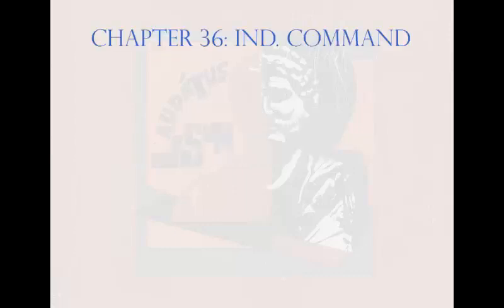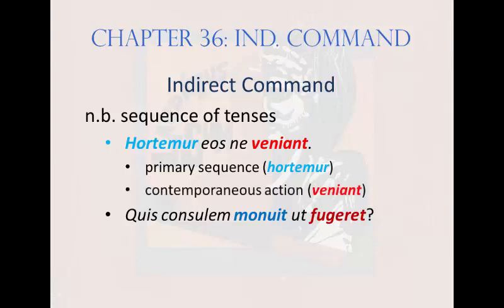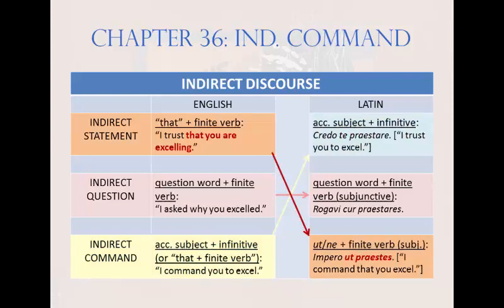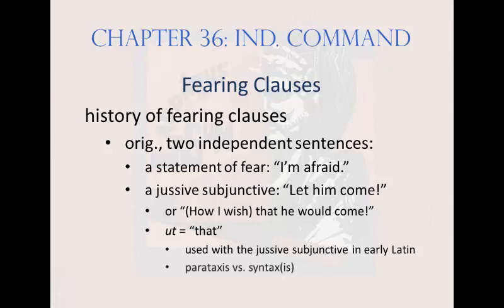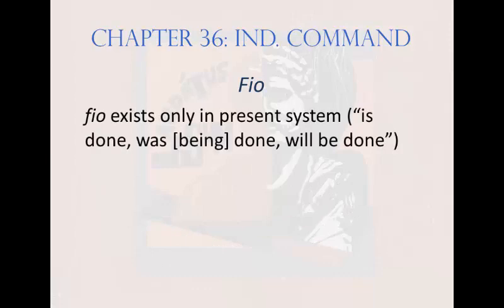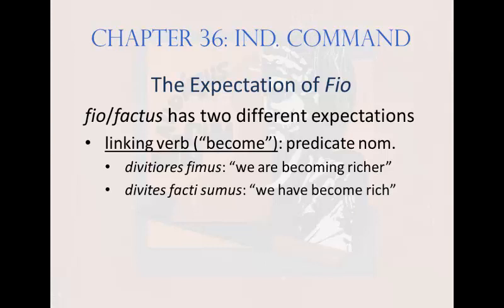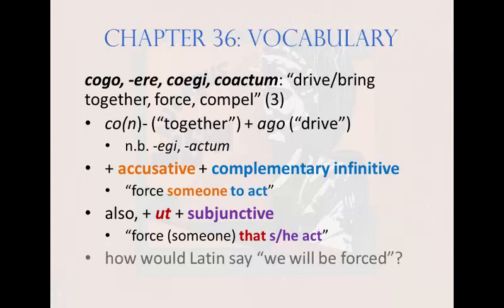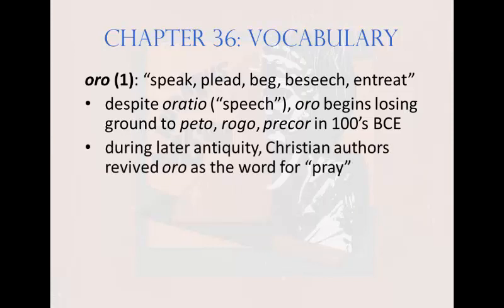Basic Latin lesson 36 - Mark Damen, Utah State University Classics